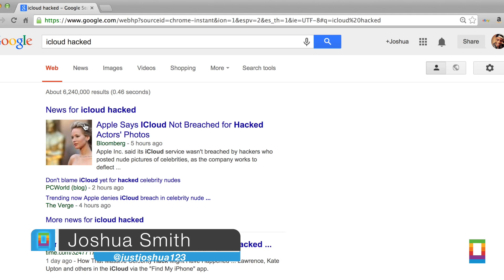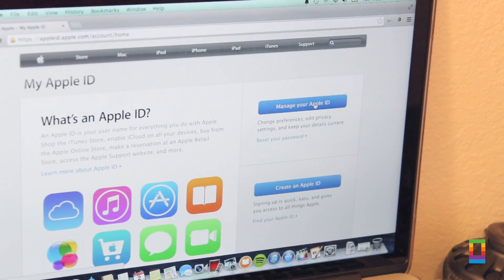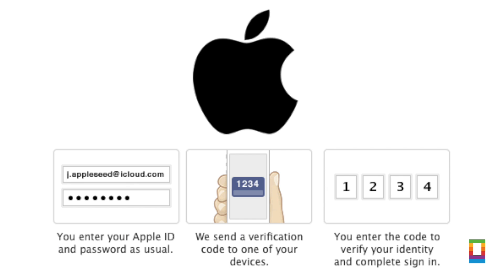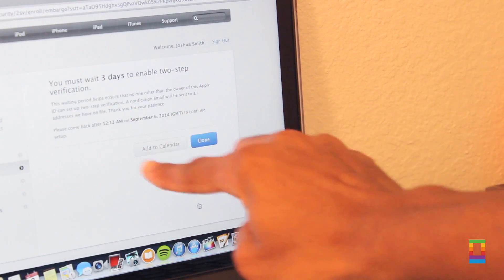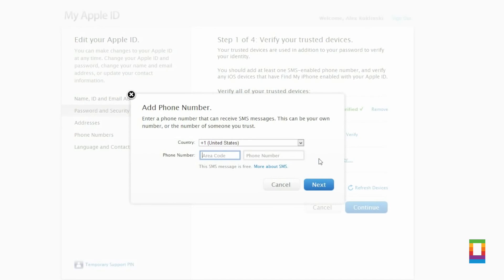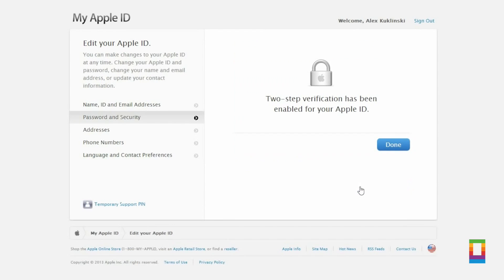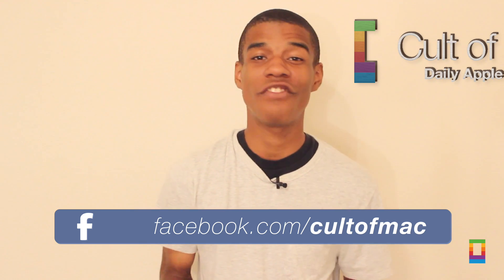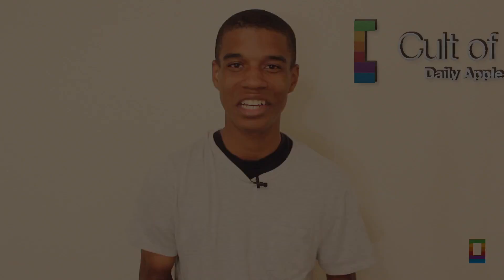How To: Enable 2-Step Verification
If you make something private, obviously you want it to stay that way. But with hackers trying to get at your data, you need to be prepared. Following the recent iCloud hacking that leaked tons of private celebrity photos, there’s a renewed focus on security.

In today’s video, we show you how to enable two-step verification on all your Apple devices so you’ll have a better chance of keeping everything that’s near and dear to you private and secure.